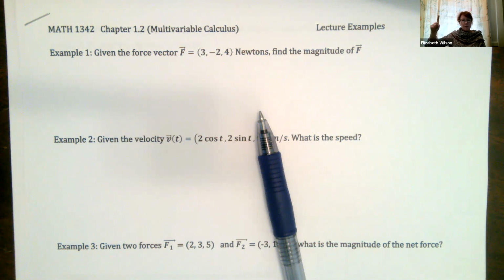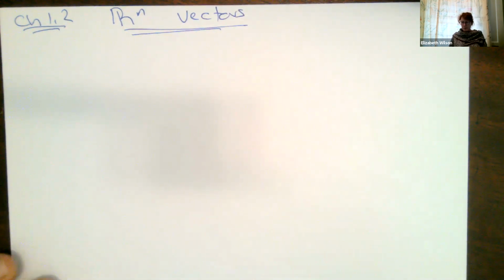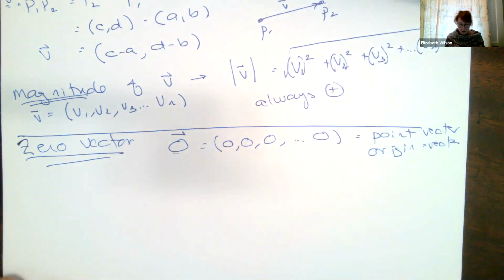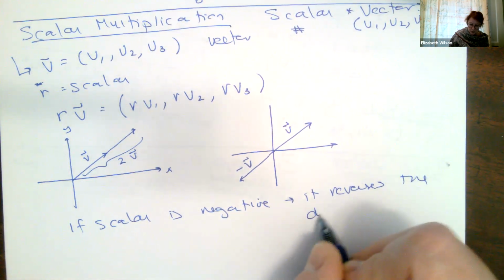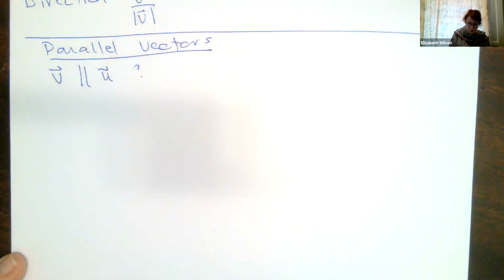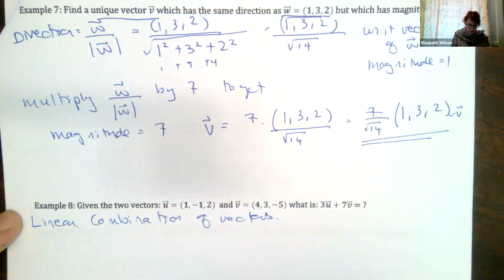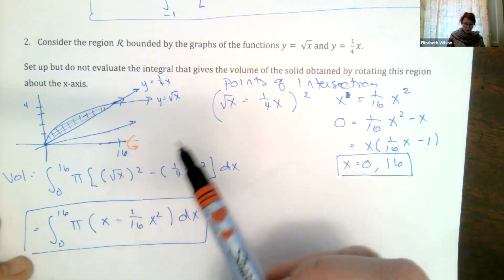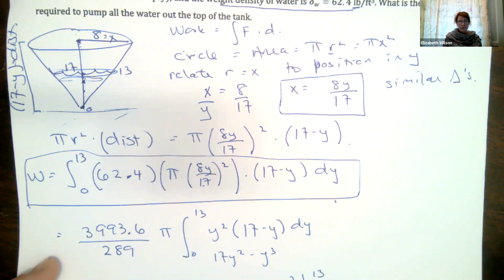Calculus 2 Lecture 26 Chapter1.1 & 1.2 Multi-Variable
Looking at Vector Space, and basic Vector operations.